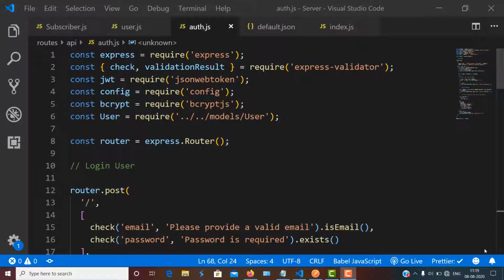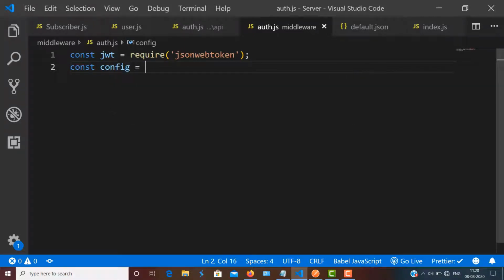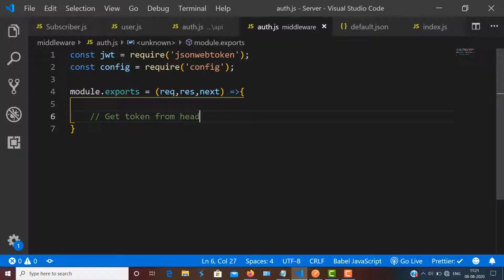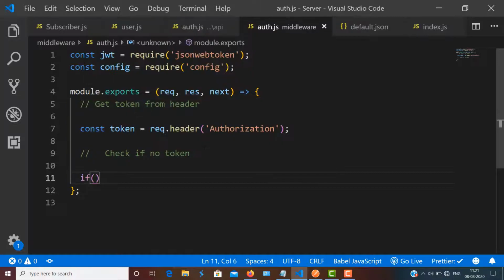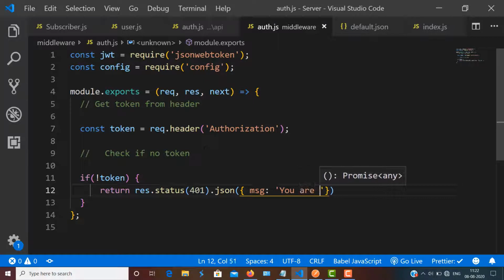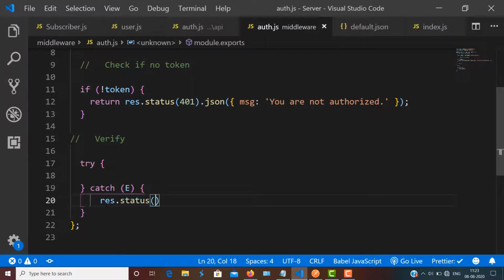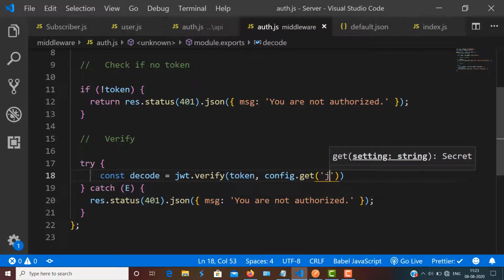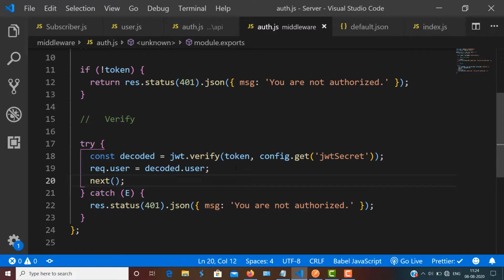P 7 Middleware for authenticate user